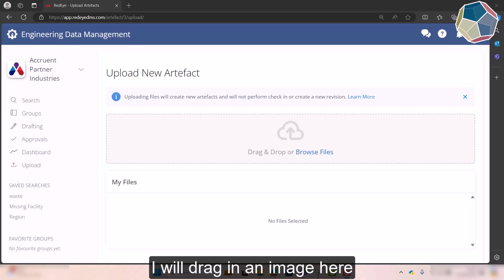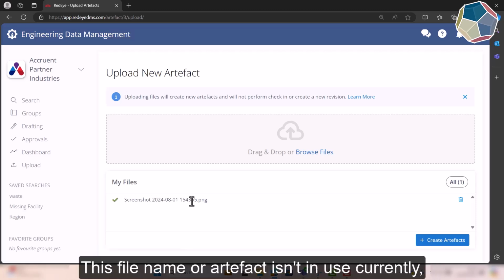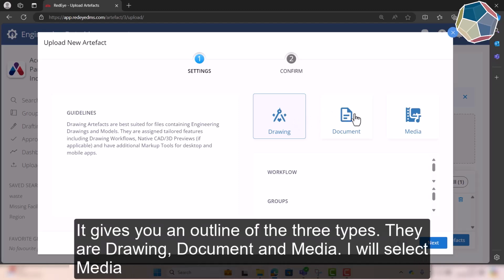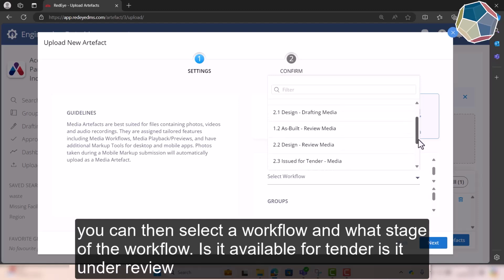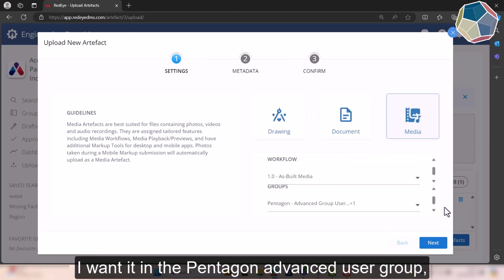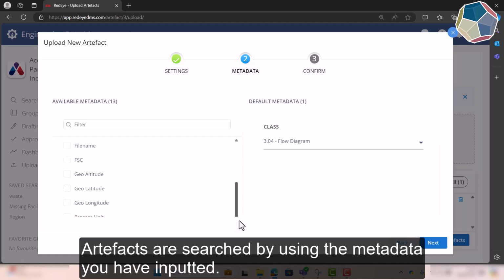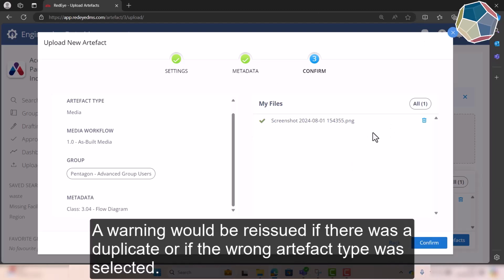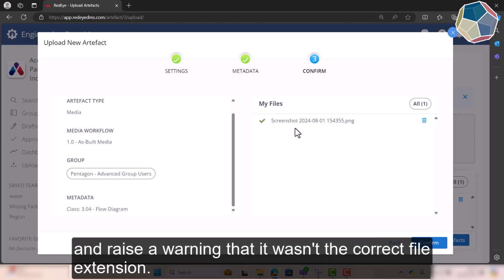Easily Upload Your Data into RedEye TODAY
🔔Learn how to upload your data into RedEye EDMS!

We're delving into the RedEye Upload feature, a powerful tool designed to make document and artefact uploads easier, faster, and more efficient. If you want to streamline your document management process, this tutorial is essential viewing.

🔑 What You'll Learn in This Video:
✔Introduction to RedEye Cloud Upload
Discover the new Upload interface, a robust tool that simplifies how you upload, manage, and track your documents and artefacts in RedEye Cloud EDMS. Whether you're handling engineering drawings, technical documents, or project files, this feature ensures a smooth upload experience.

✔Pre-Upload Validation
Say goodbye to errors! Learn how the pre-upload validation process checks your files for issues before they even enter the system. We'll show you how to address common upload problems like missing metadata, incorrect file types, and duplicate documents.

✔Step-by-Step Guide to Uploading New Artefacts
Using the Upload Wizard: A detailed walkthrough of the Upload Wizard, including how to drag and drop files, set up metadata, and manage file versions.
Bulk Uploads: Efficiently upload multiple files at once with bulk upload capabilities, saving you time on large projects.
Metadata Management: Understand how to set up mandatory and optional metadata fields, ensuring your documents are easily searchable and well-organised.

✔Managing Artefact Versions
Version Control: Maintain document integrity with version control, allowing you to track changes and access previous versions seamlessly.
Audit Trails: Enhance compliance with audit trails that record every upload, change, and access event.

✔Upload Best Practices
Optimising Uploads: Tips for faster upload times, including how to handle large file sizes and complex datasets.
Error Troubleshooting: Common upload errors and how to resolve them swiftly.

✔Advanced Upload Features
Access Control: Set user permissions during the upload process to control who can view, edit, or download your files.
Group Assignments: Assign artefacts to specific groups or projects, improving team collaboration and data management.

This tutorial is ideal for:
✔Document Controllers: Optimise document uploads and management.
✔Project Managers: Streamline project workflows with efficient file handling.
✔Engineering & Operations Teams: Enhance document accessibility and collaboration.
✔IT & Digital Teams: Manage data integrity and compliance with ease.

Why Use RedEye Cloud EDMS?
RedEye Cloud EDMS is a cutting-edge solution for managing critical documents, drawings, and artefacts.

With its intuitive cloud-based interface, you can:

✔Ensure Compliance: Keep your documents audit-ready with comprehensive tracking.
✔Boost Collaboration: Enable seamless team collaboration on projects, no matter the location.
✔Reduce Manual Errors: Automate metadata entry and validation to minimise mistakes.
✔Secure Your Data: Robust access controls to keep your sensitive documents safe.

Ask the team a question!
T. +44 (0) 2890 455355